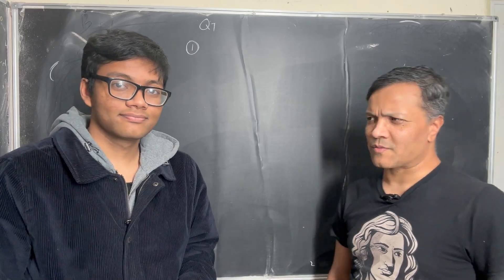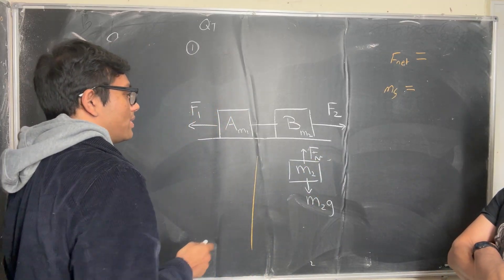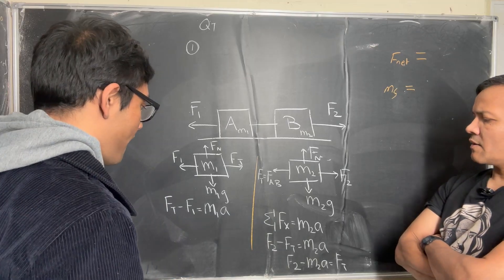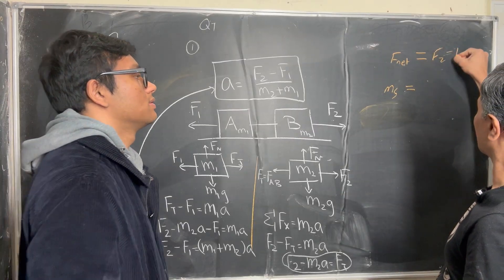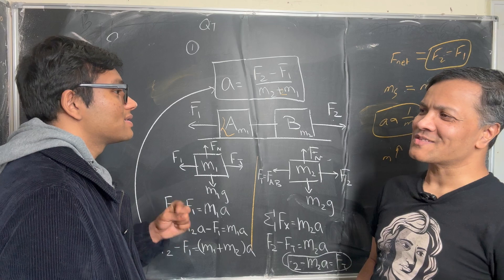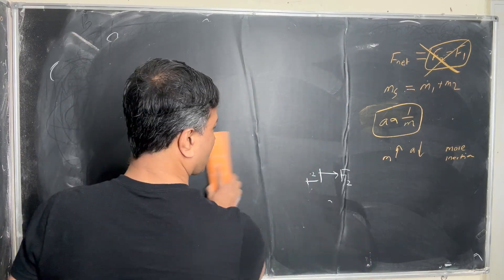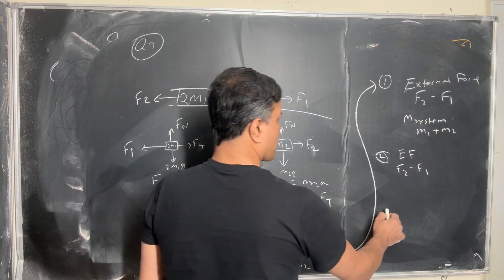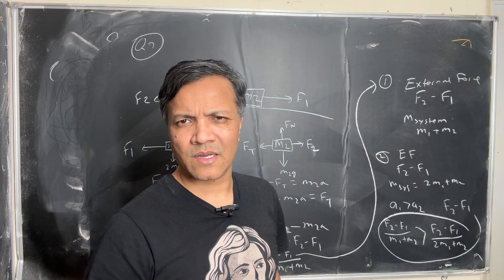Why Acceleration Is Inversely Proportional to Mass (a ∝ 1/m)